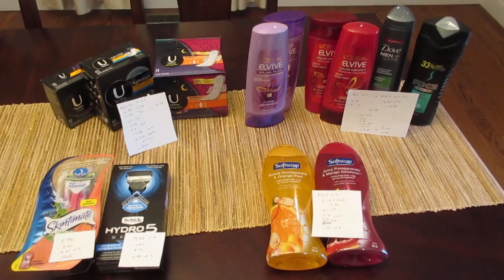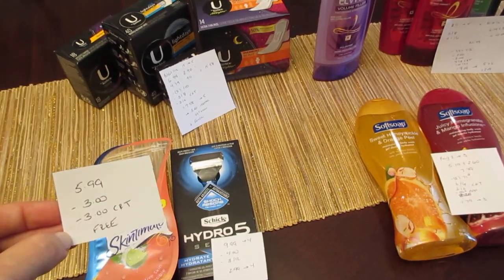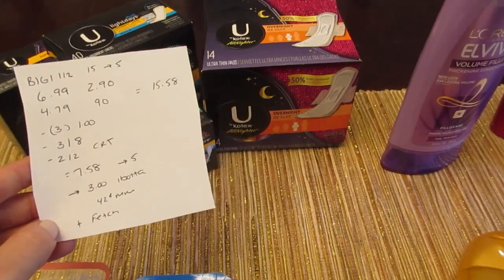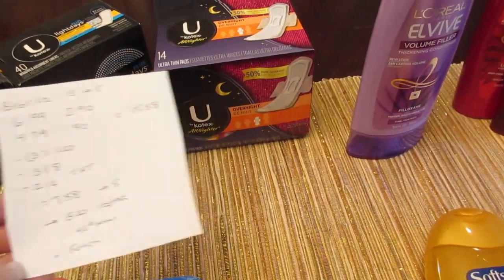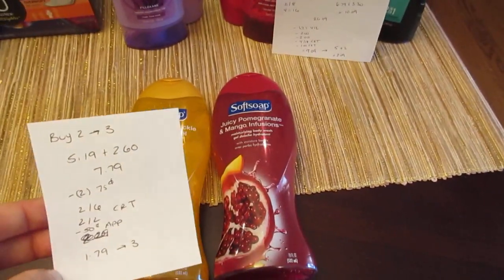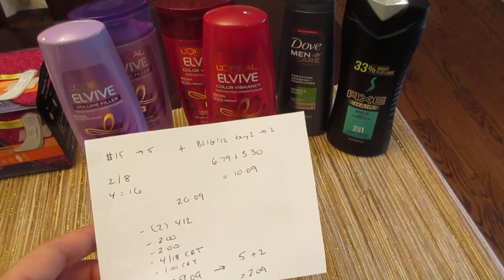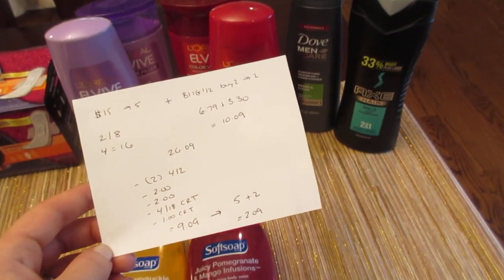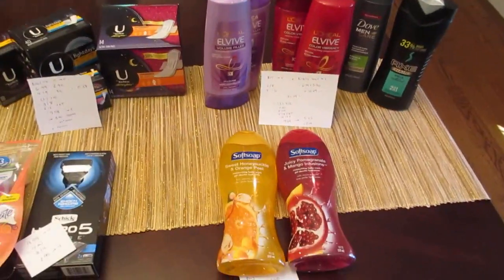CVS Weekly Deals June 9 2019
Here are my weekly CVS deals